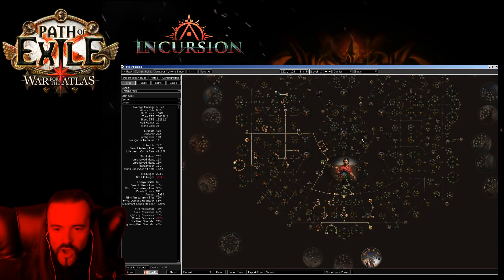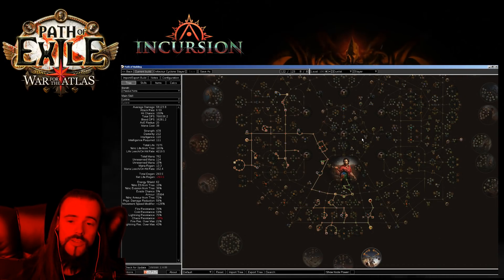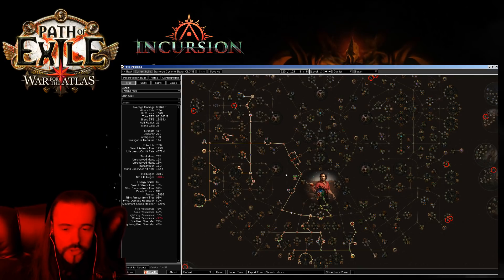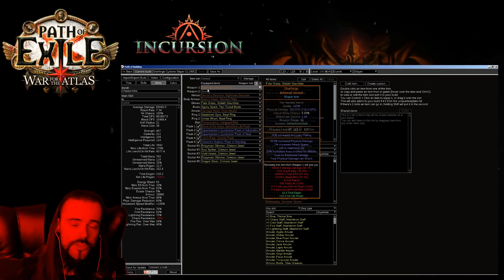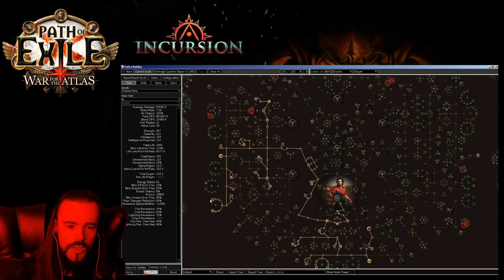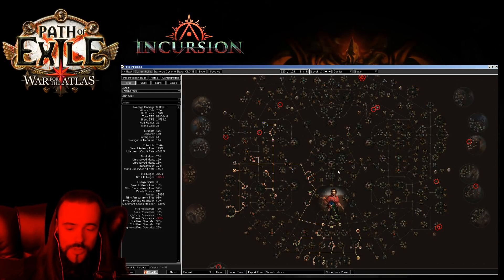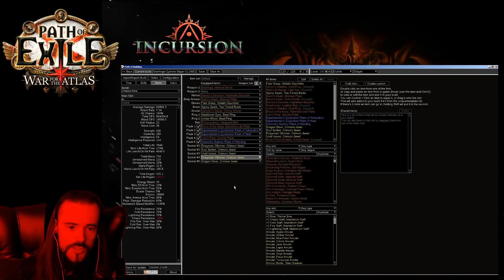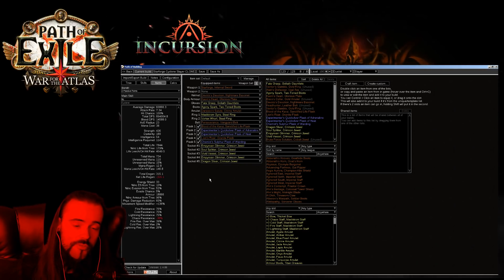CYCLONE "LEECH KING" (2018 Edition) SLAYER BUILD for Path of Exile (WIP)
Cyclone is one of the oldest skills in PoE that is still quite favoured by a lot of players. After a series of nerfs and buffs it is still quite strong through entire game. During Incursion league i did a thorough inspection on current state of Cyclone and came up with a setup, that i believe, is OPTIMAL for end-game with a very very affordable gear.

All Diablo 3/Path of Exile Builds & Guides & News in ONE place (log in with any social account once to recieve new post notifications!)